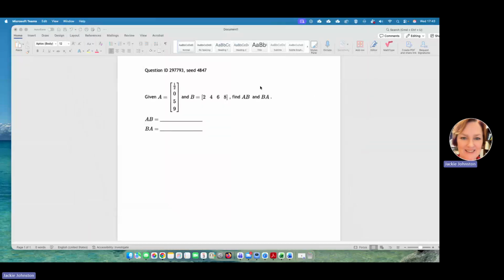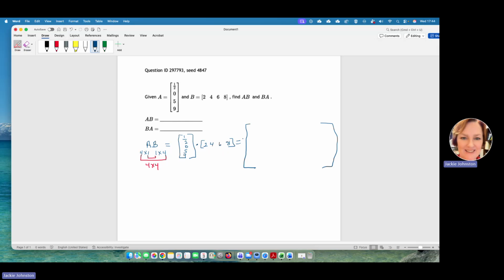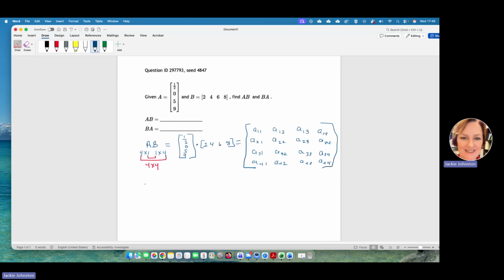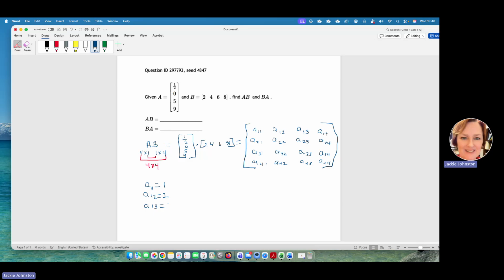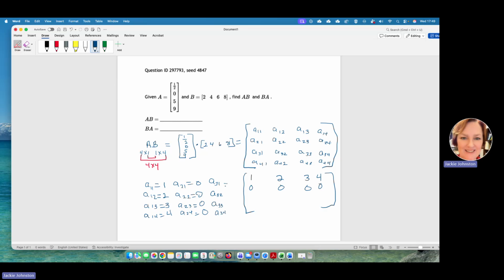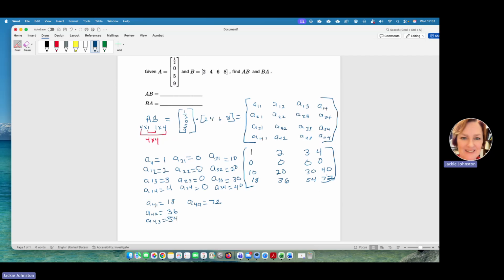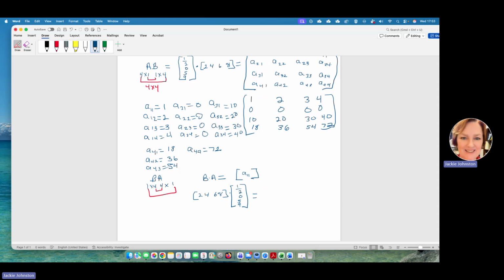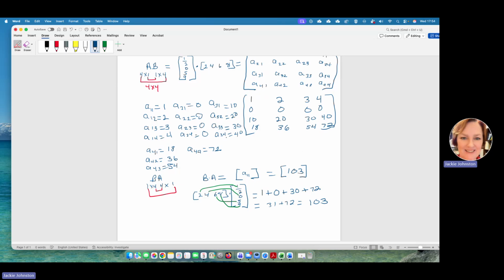Multiplying two Matrices